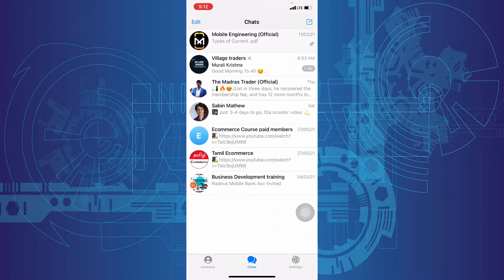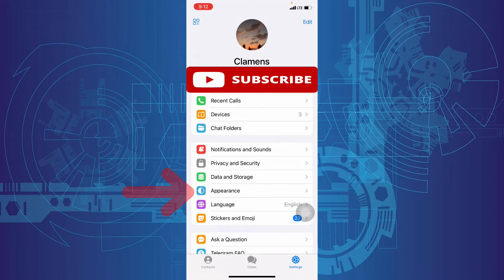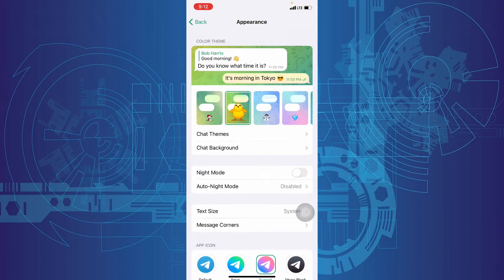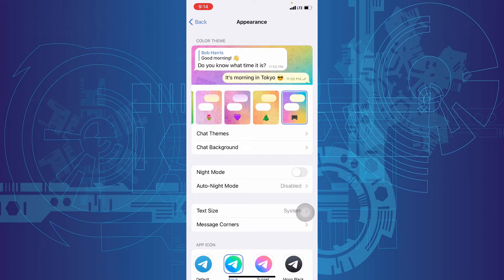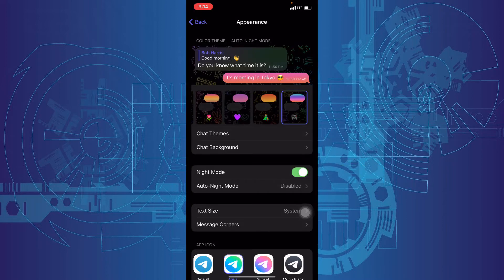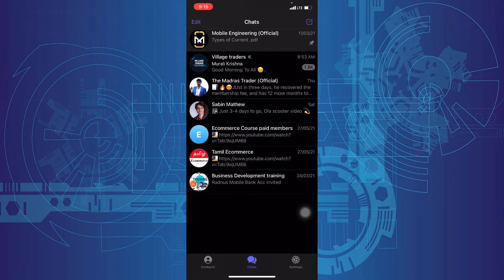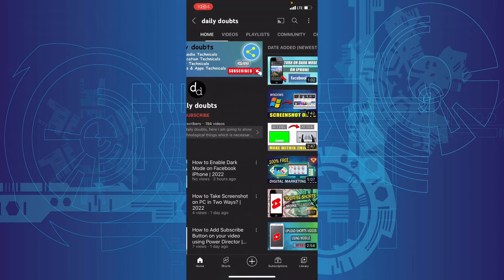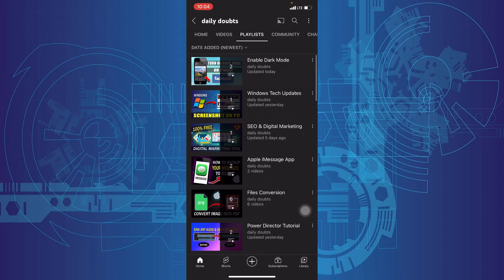How to Enable Dark Mode on Telegram iPhone | 2024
How to Enable Dark Mode on Telegram iPhone? In this tutorial i will explained about how to turn on dark mode on telegram app on any ios devices and also you can customize the telegram app icon and chat background themes.